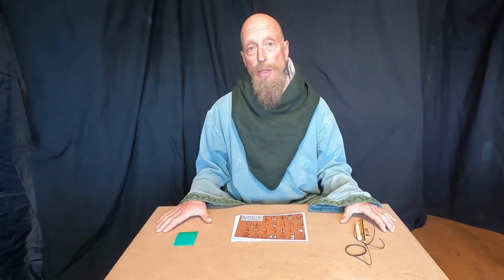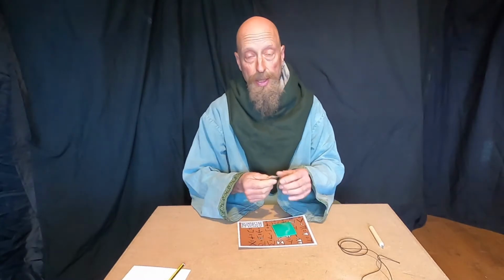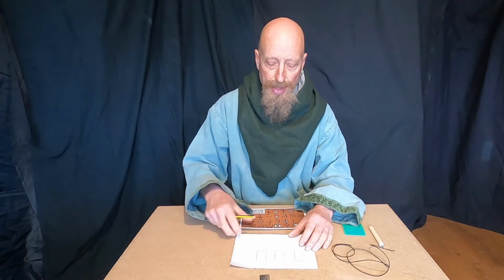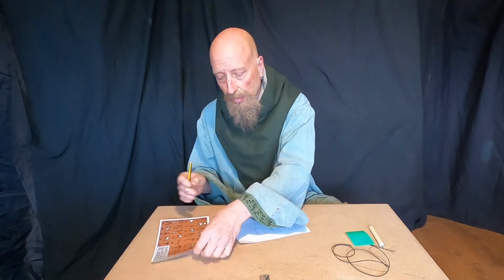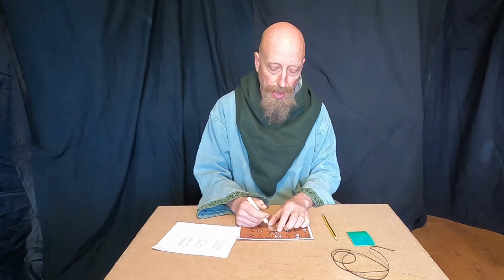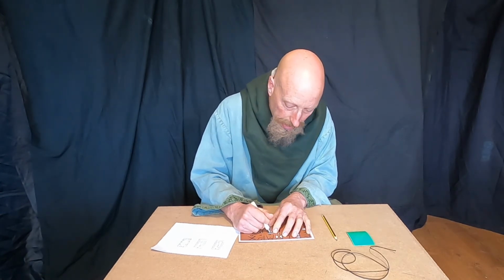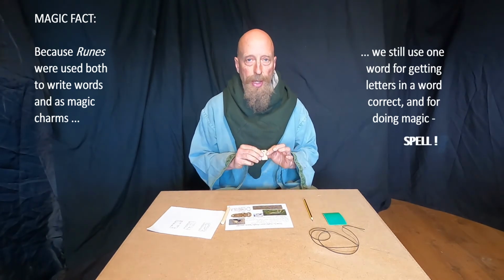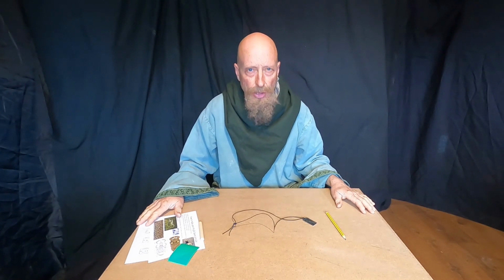How to Make an Anglo Saxon Rune Amulet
Video to accompany our Anglo Saxon pewter amulet kit for more info!